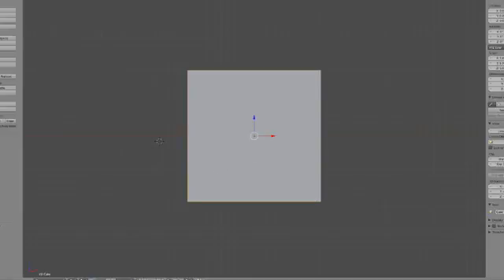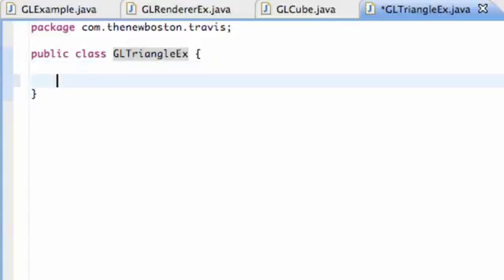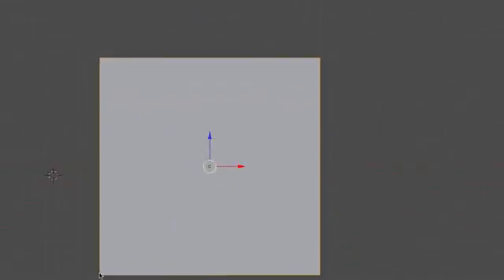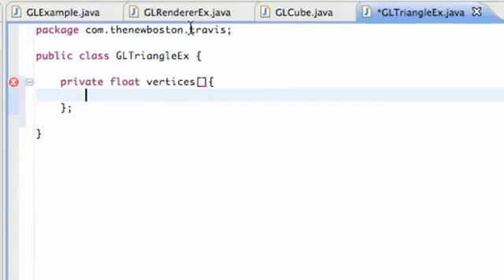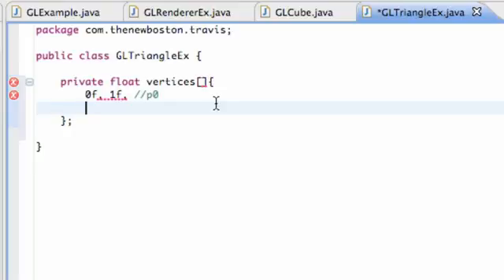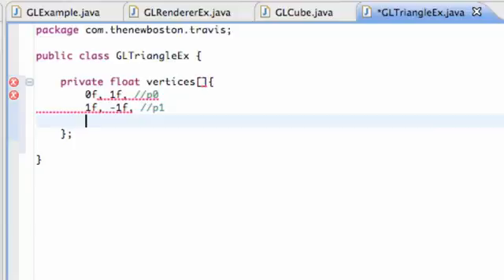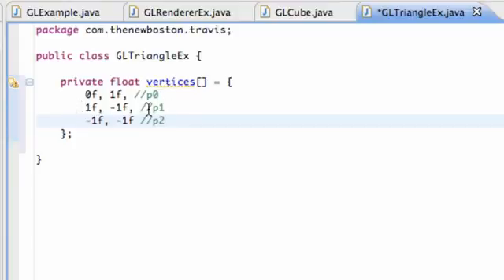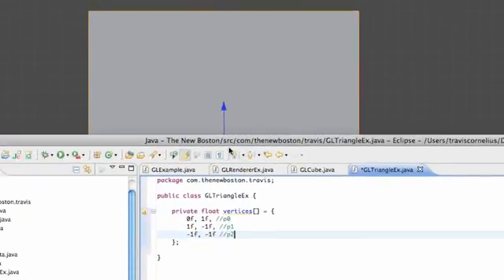Android Application Development 171 OpenGl 2D vertices